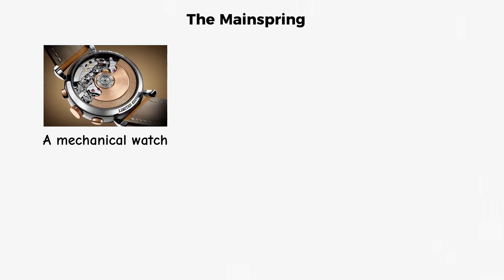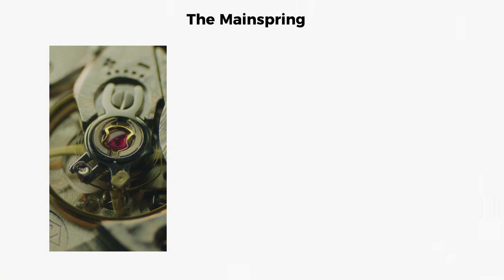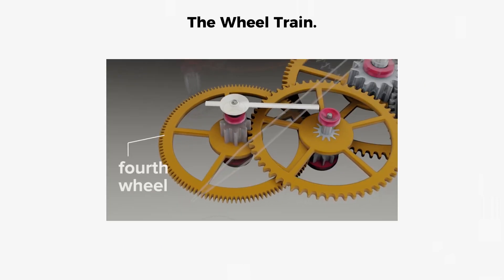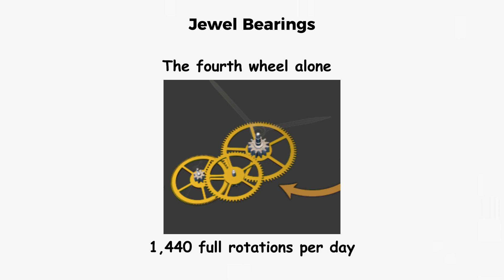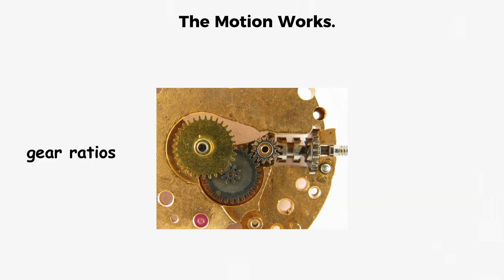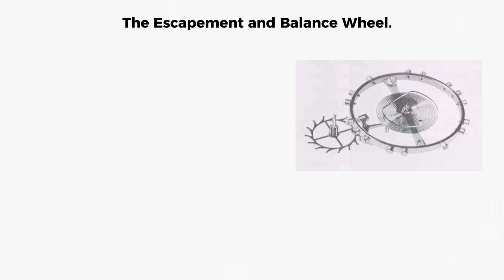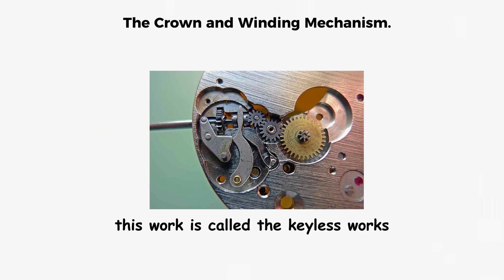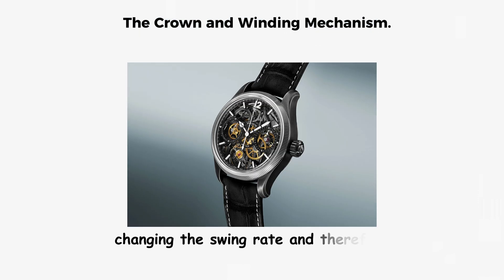Every Part Inside a Mechanical Watch Explained in Detail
Inside every mechanical watch is a miniature machine powered entirely by metal, precision, and physics. In this video, we break down every critical part inside a mechanical watch in clear, practical detail. You’ll learn how the mainspring stores energy, how the wheel train transfers power, why jewel bearings are essential for accuracy, and how the escapement and balance wheel regulate time.

We also explain the motion works, crown, and winding mechanism that let you set and power the watch. Perfect for beginners, enthusiasts, and anyone curious about how mechanical watches actually work.